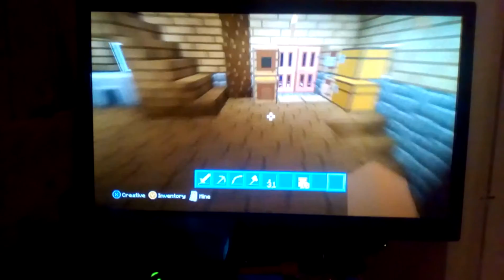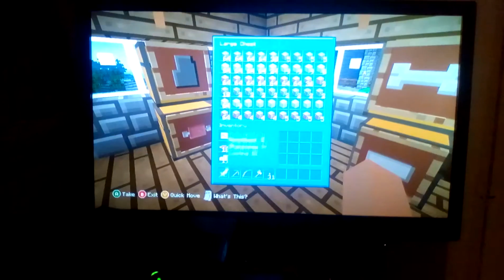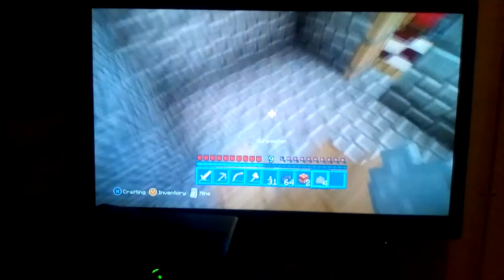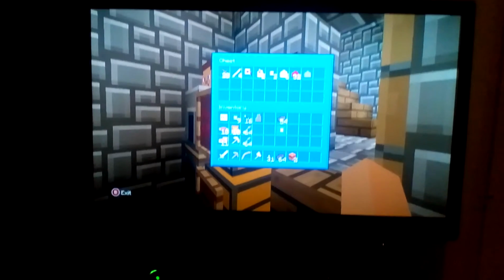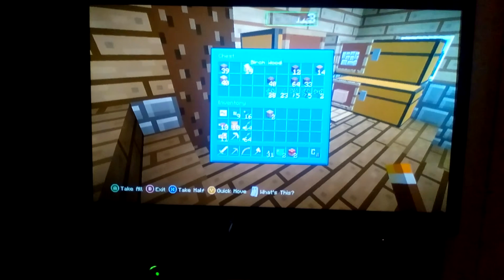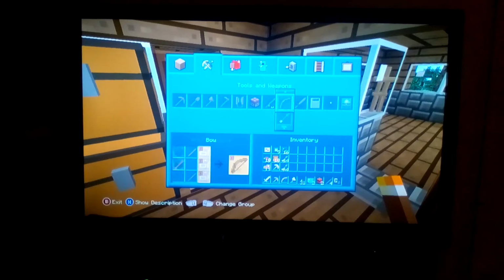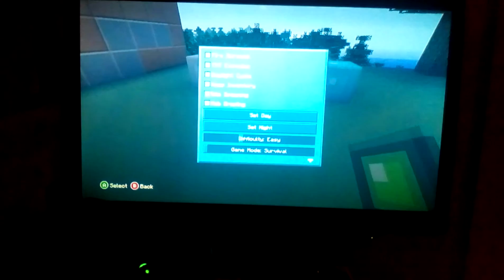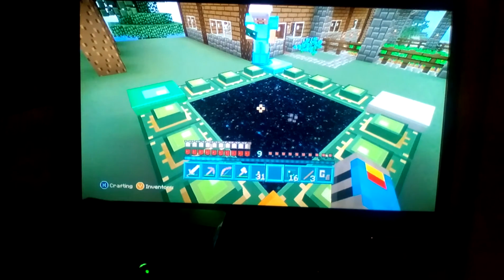Minecraft TU31 Cousin Survival E8, E9, E10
We prepare for the dragon, fight the dragon, and Celebrate our Victory.